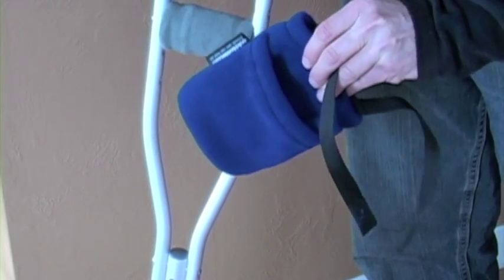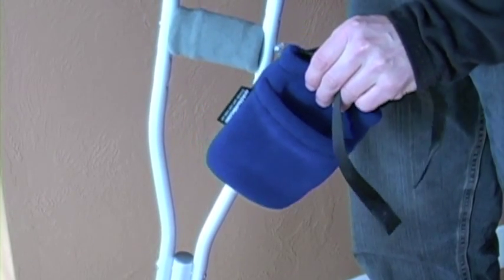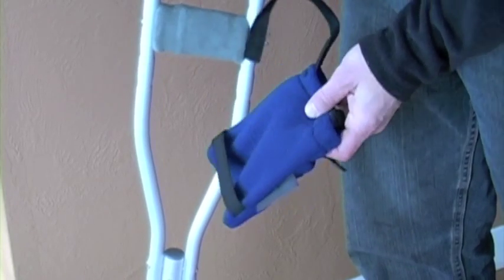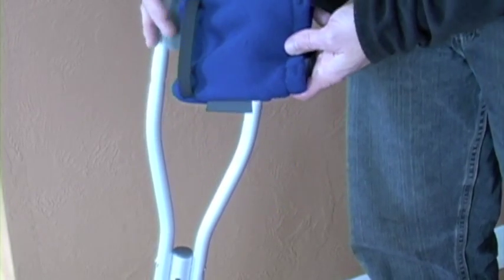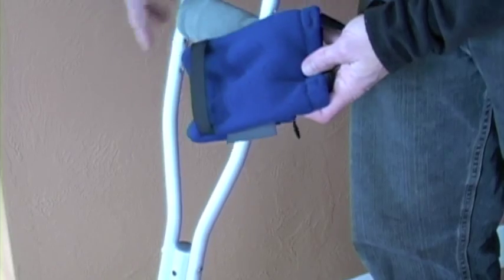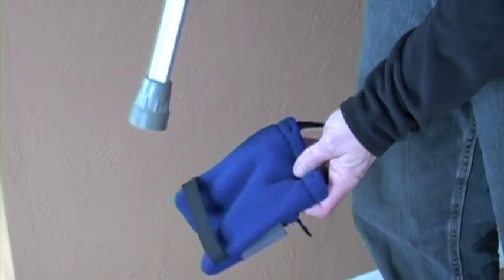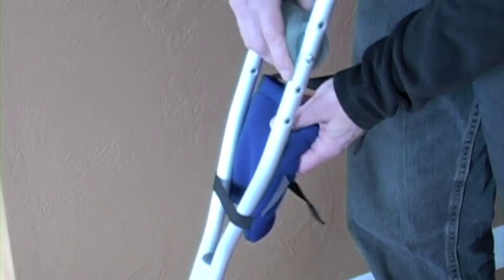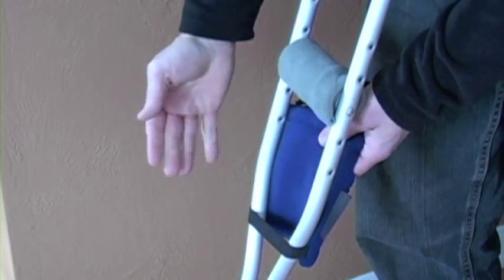Bags and pockets for crutches, crutch pads and covers too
- Crutch accessories, bags and pockets. Comfy crutch pads, covers, padding and accessories for crutches made in the USA. Eliminate pain today!